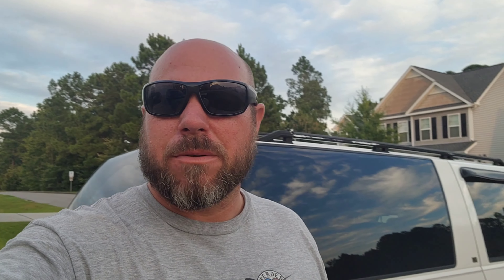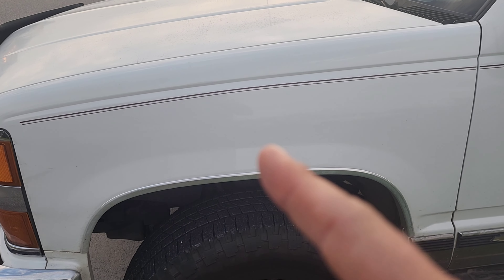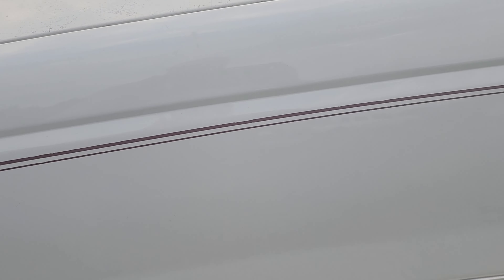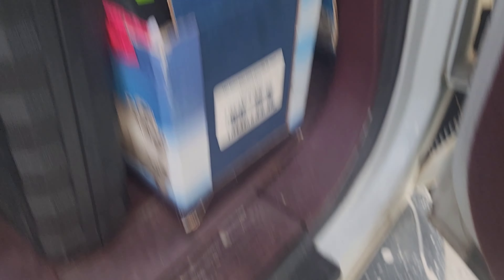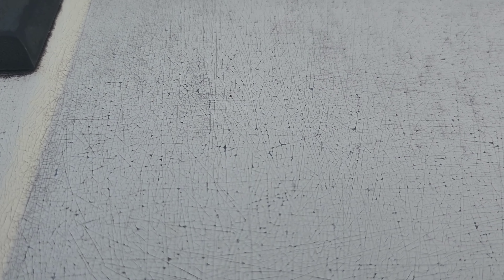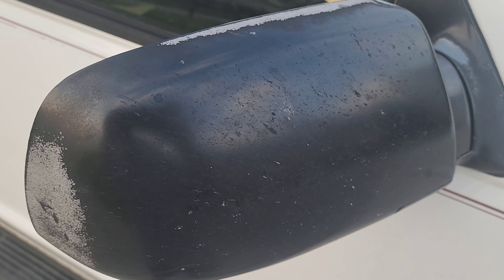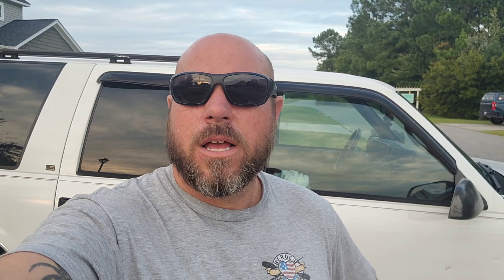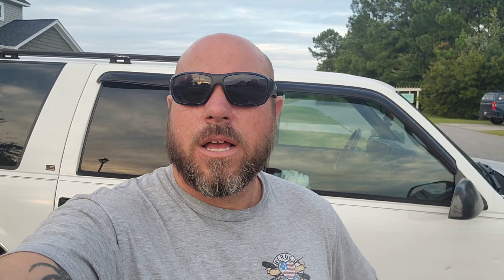What's Next for ECK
Well the day has come to push further and deeper into the auto body world. This is what the channel will become. I hope yall stick around for the great content to come!

Tekton Tools:
Tekton O2 Socket
Tekton ¼ Socket Set
Tekton 3/8 Socket Set
Tekton 1/2 Socket Set

Gearwrench Tools:
Gearwrench SAE Ratcheting Wrenches
Gearwrench Metric Ratcheting Wrenches
Gearwrench Screwdrivers

Wright Tools 10-Piece Miniature Metric Combination Wrench Set:

Shin Etsu Grease: